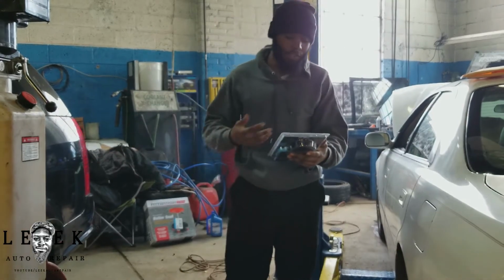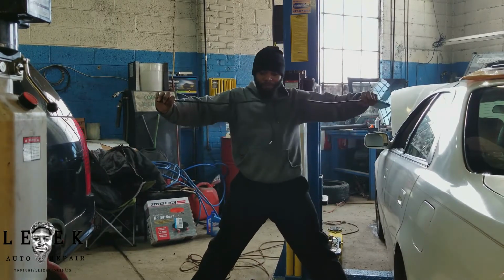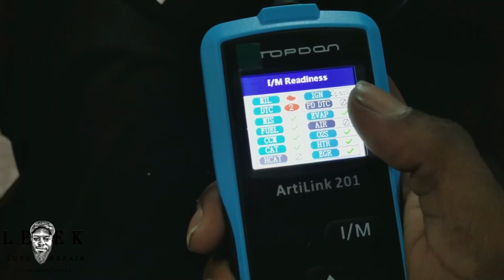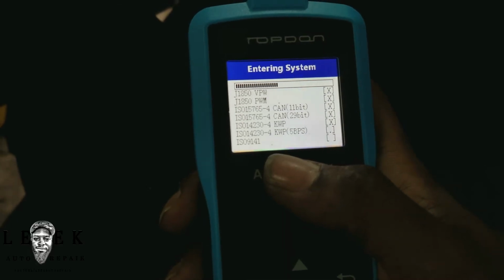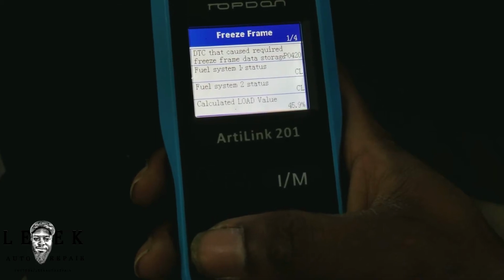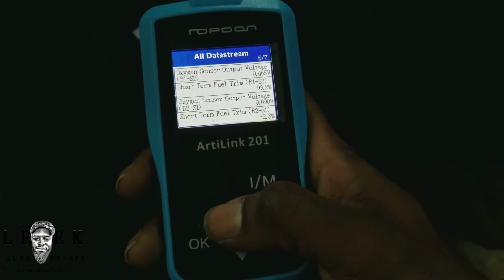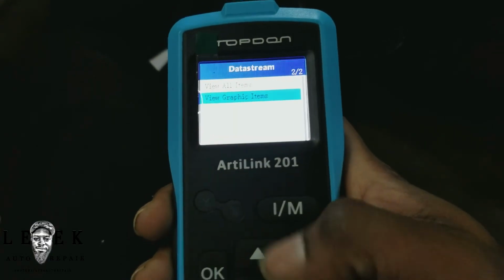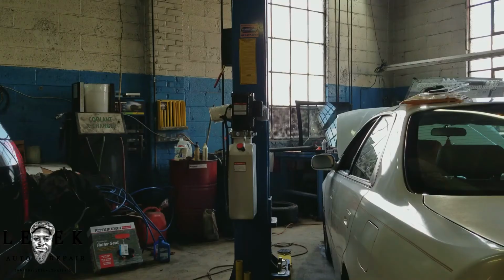Reviewing P0420 Live Data With Top Don ArtiLink 201 + GIVEAWAY